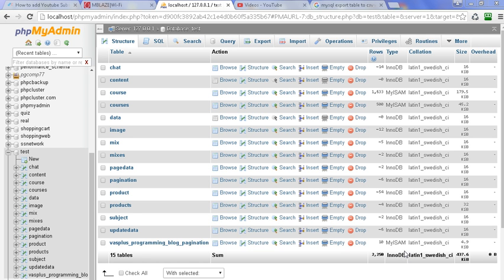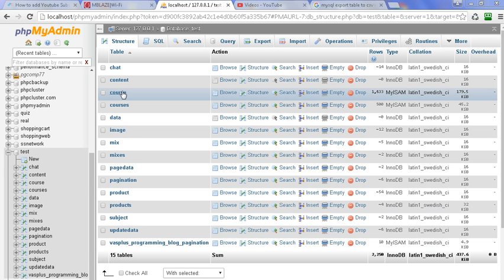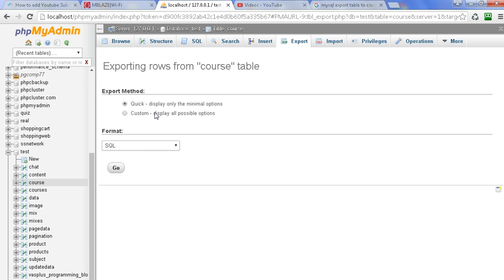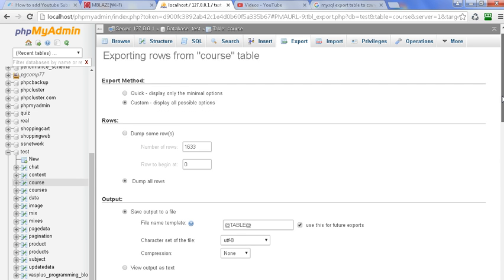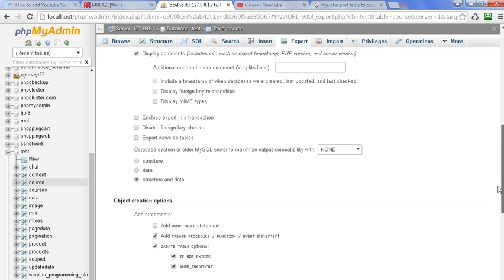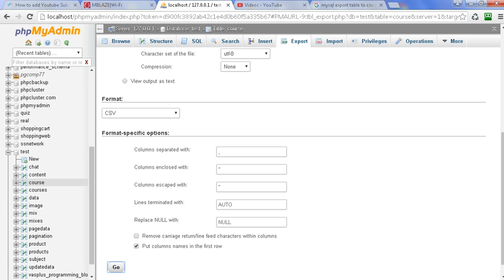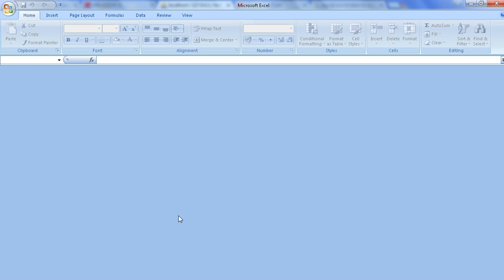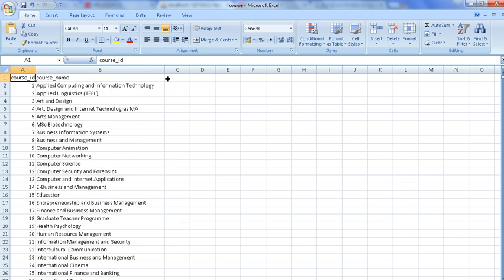How to export mysql table to csv with column names in phpmyadmin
Export mysql table to csv with column names.In this mysql tutorial you can see How to export mysql table to csv with column names in phpmyadmin.